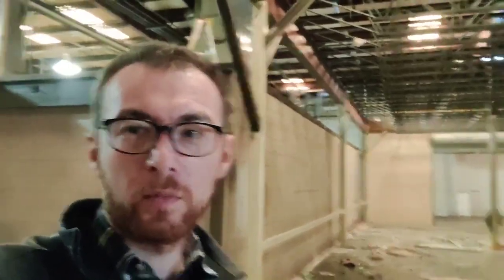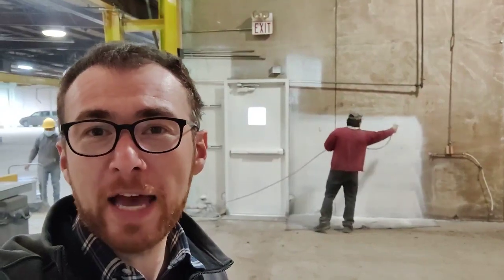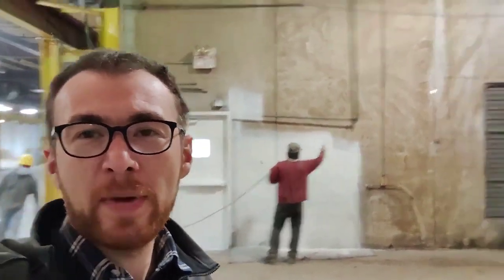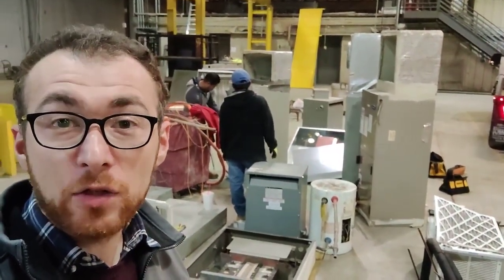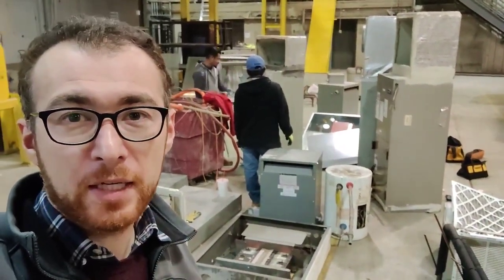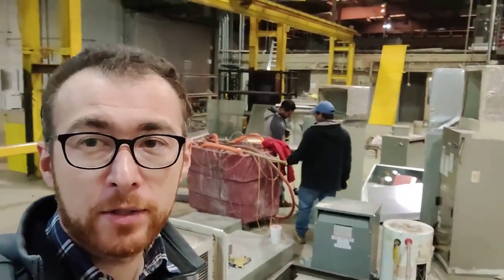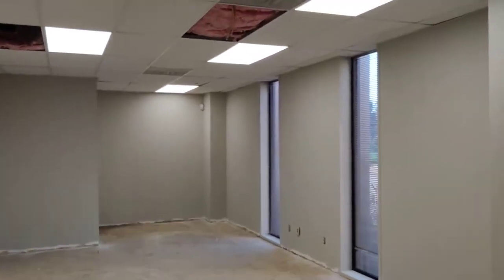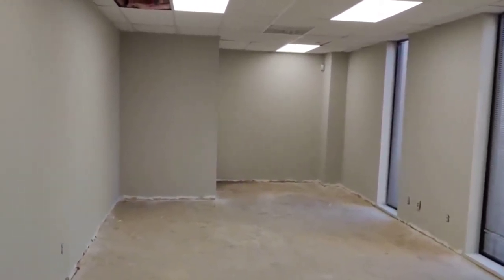Forsyth Business Park Update 2